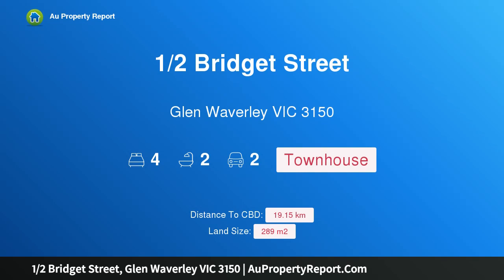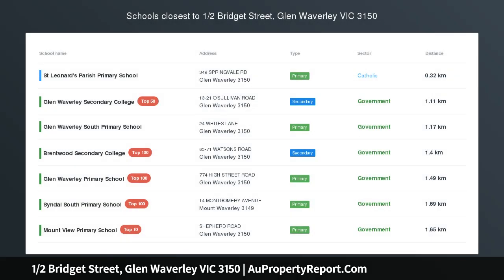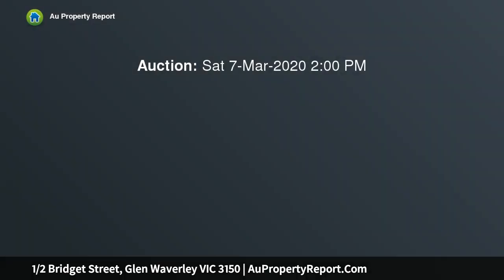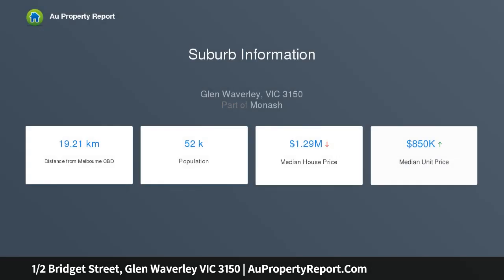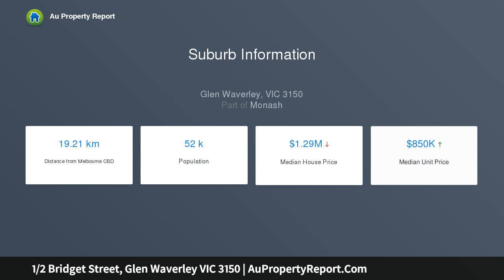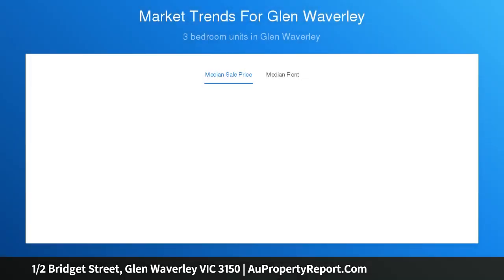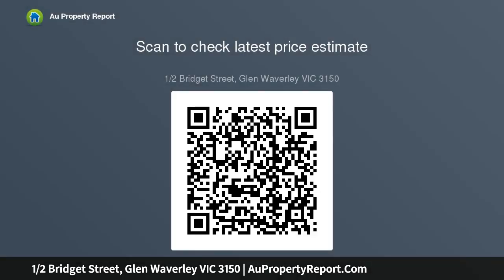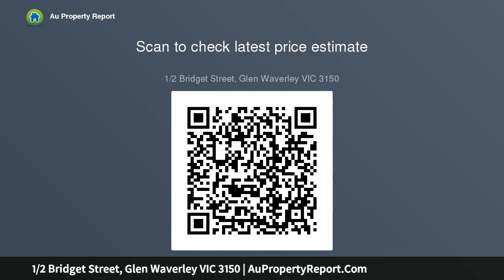1/2 Bridget Street, Glen Waverley VIC 3150 | AuPropertyReport.Com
1/2 Bridget Street, Glen Waverley VIC 3150
Property Type: townhouse
Bedrooms: 4
Bathrooms: 4
Car Space: 2
Style on show